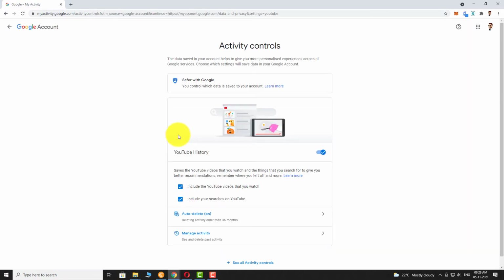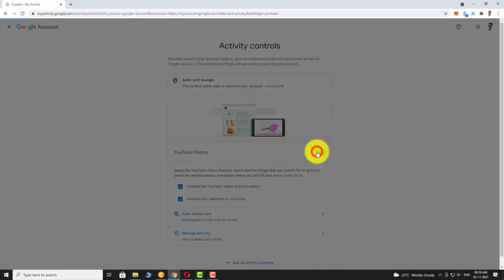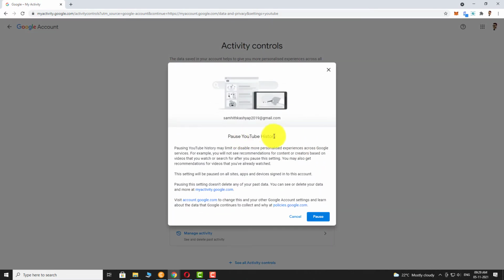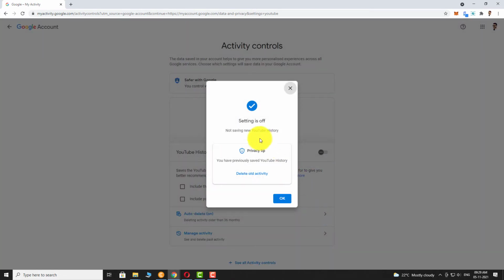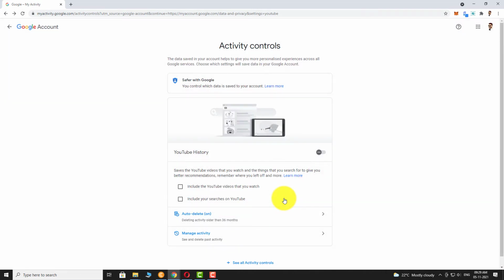How to Turn off Youtube History on Your Google Account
How to Turn off Youtube History on Your Google Account (Desktop)

0:00 Subscribe to Our Youtube Channel and Press the Bell Icon for Latest Updates
0:05 How to Turn off Youtube History on Your Google Account
0:09 Open Your Favourite Browser.
0:13 Go to Accounts.google.com
0:16 In the Left Sidebar, Click on “Data Privacy”.
0:22 Scroll Down.
0:26 Under “History Settings” Section. Click on “Youtube History”.
0:33 Toggle the Button Next to “Youtube History” to Turn it Off.
0:40 Click on “Pause”.
0:45 That’s it, Youtube History is Turned off.
0:49 To Delete Your Old History, Click on “Manage Activity”.
0:55 Here You Can See, All Your Youtube Watch History.
0:58 If You Want You Can Delete Individual Watch History By Clicking on the X Icon Next to the Video.
1:10 To Delete All the Watch History at Once, Click on the Drop Down Arrow.
1:16 Select Your Preferred Duration and Click Delete.
1:21 That’s it, All the Watch History Has Been Deleted.
1:26 This is How You Can Turn off Youtube History on Your Google Account.
1:32 Thank You for Watching.